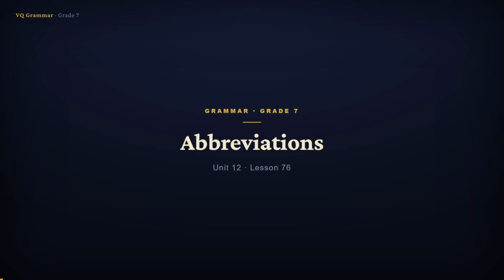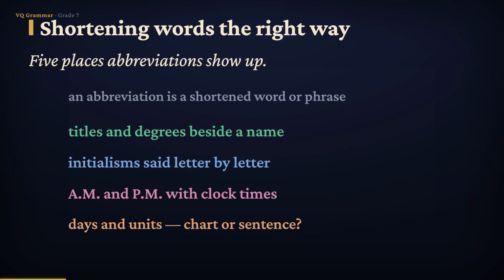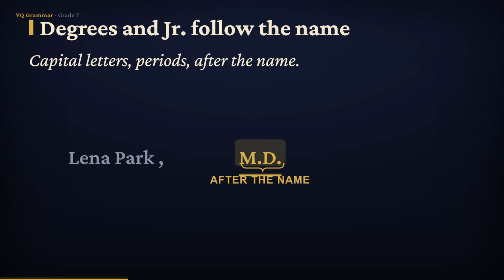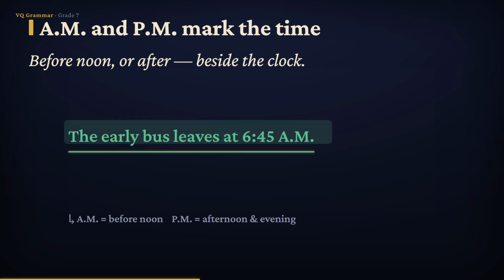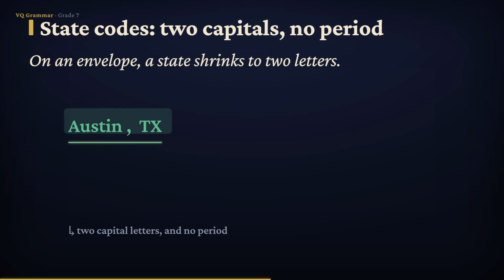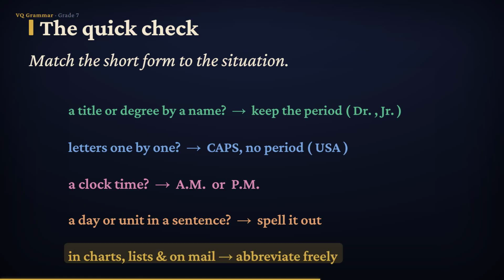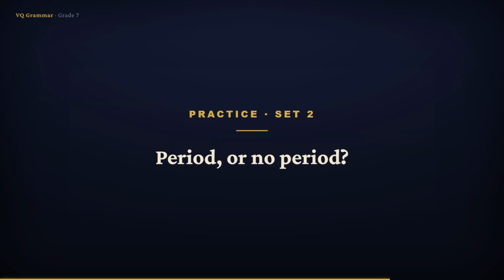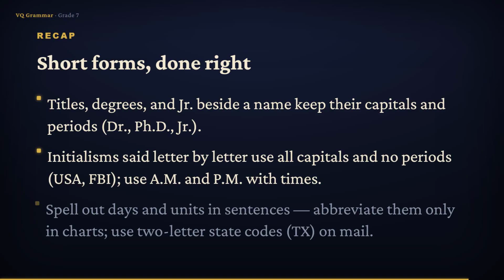Grammar Grade 7 | Unit 12, Lesson 76 — Abbreviations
UNIT 12: PUNCTUATION — LESSON 76: ABBREVIATIONS
Short forms save space — when they're allowed. We cover abbreviated titles and degrees by a name, all-caps initialisms like NASA, A.M. and P.M. times, and the postal state codes — plus when to spell it all out.

• Abbreviating titles and degrees with a name
• All-capital, no-period initialisms (NASA, FBI)
• A.M. and P.M. with times
• Postal state abbreviations (and when to spell words out)

Chapters
0:00 Introduction
0:31 Shortening words the right way
1:25 Titles beside a name take a period
2:00 Degrees and Jr. follow the name
2:40 Initialisms: all caps, no periods
3:23 A.M. and P.M. mark the time
3:59 Days and units: spell them out in sentences
4:40 State codes: two capitals, no period
5:14 The quick check
6:00 Practice Set 1
7:06 Practice Set 2
8:21 Recap